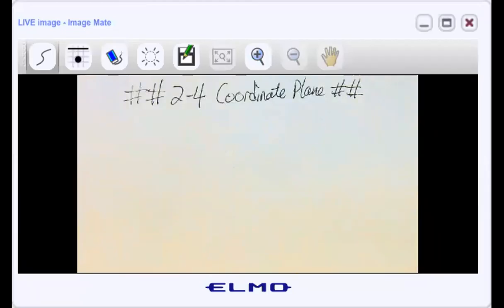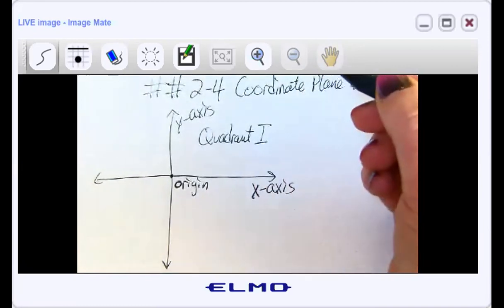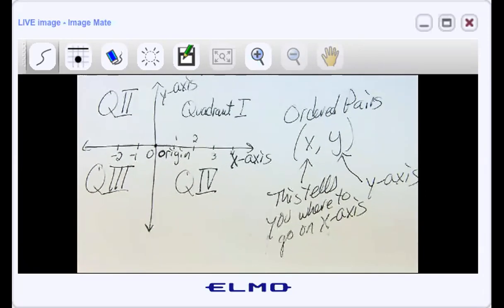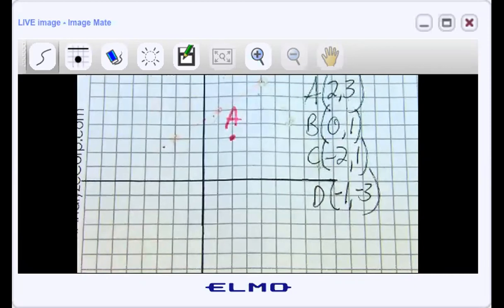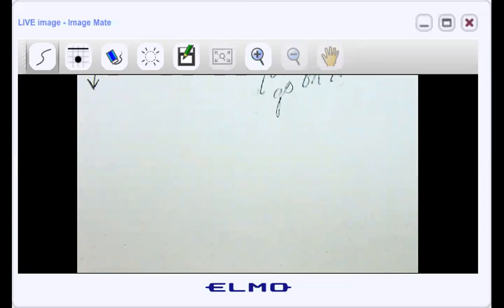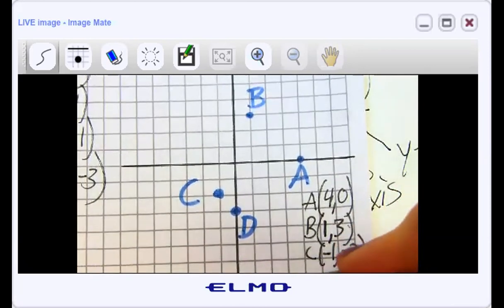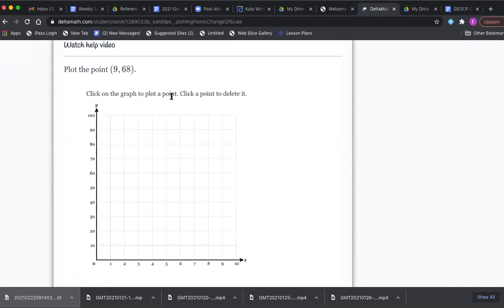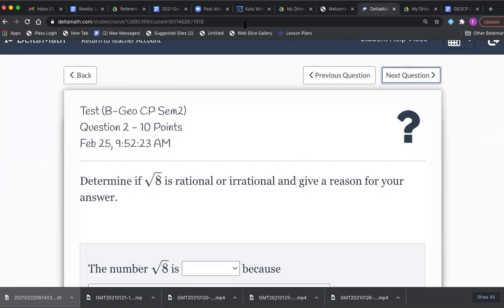2 4 Coordinate Plane